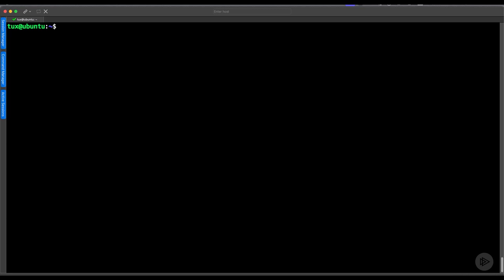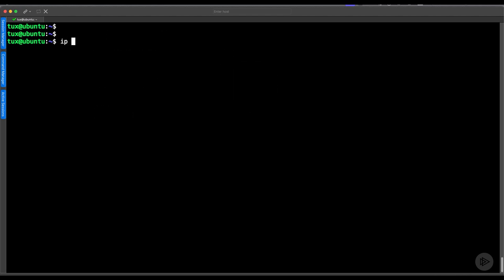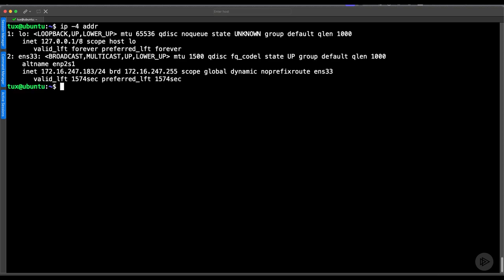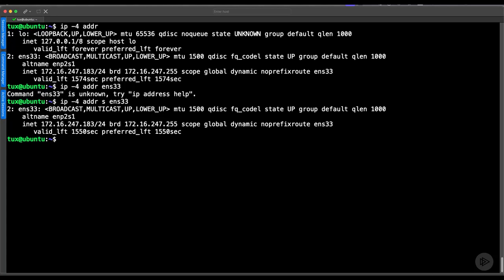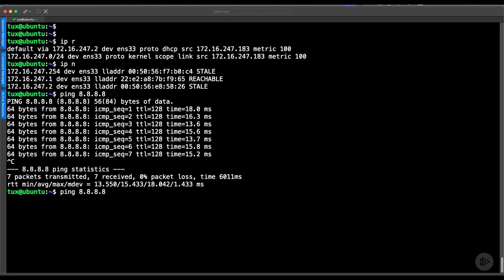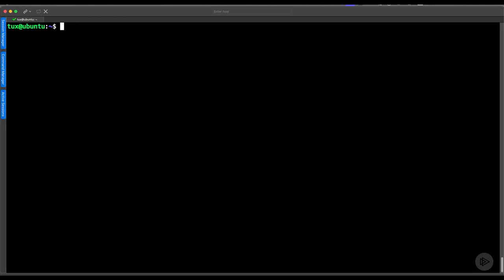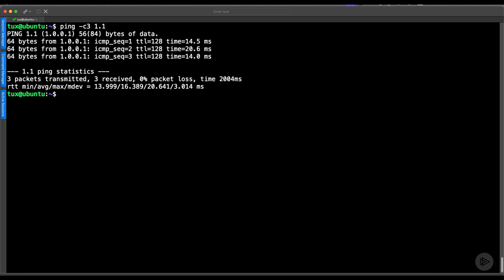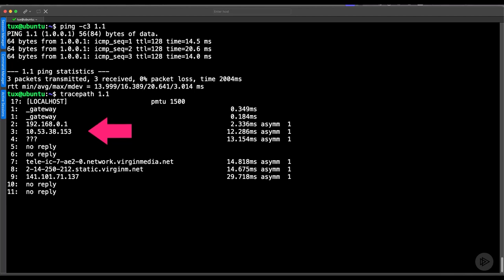34 Common Network Utilities and Network Shortcuts